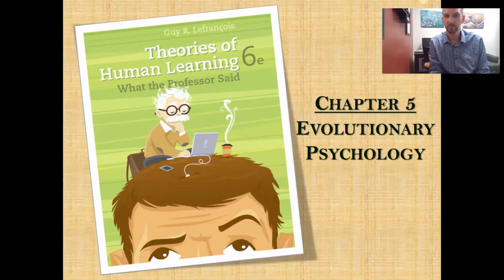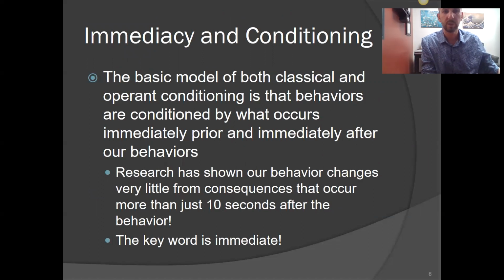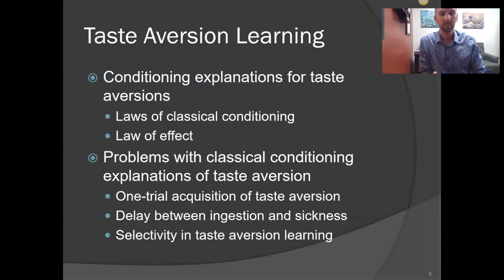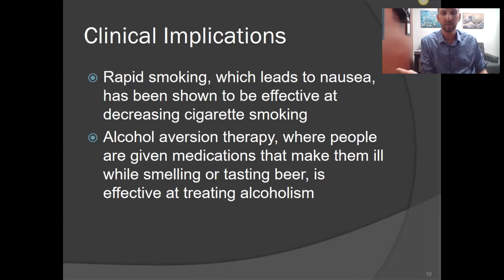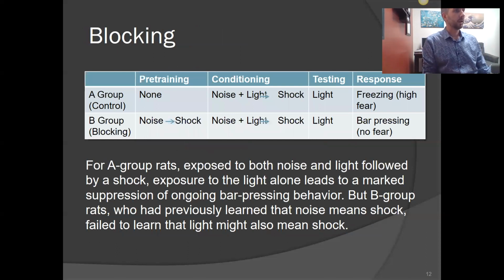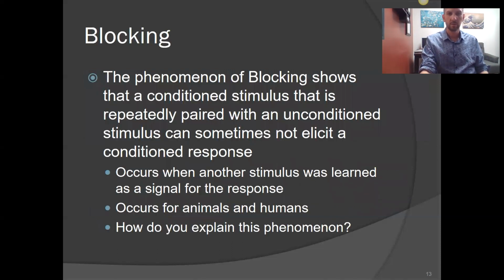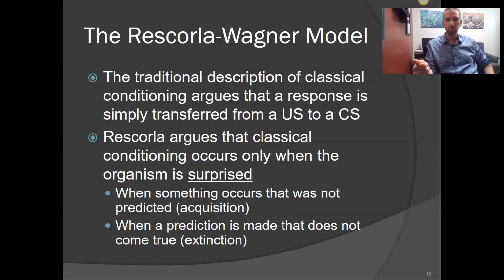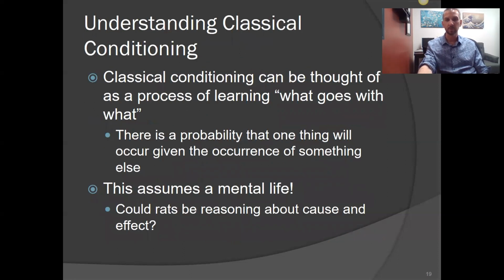PRPS 405 Chapter 5 Part 1